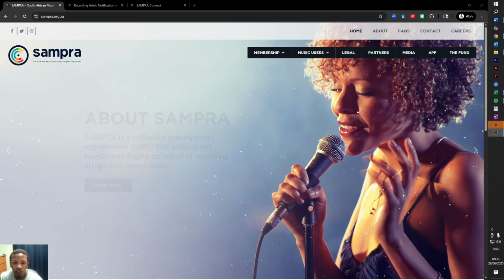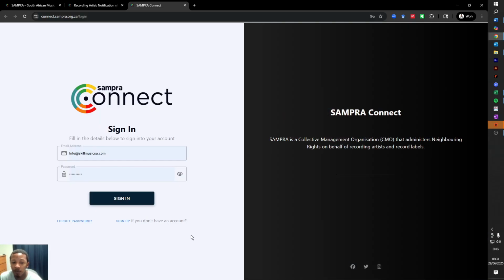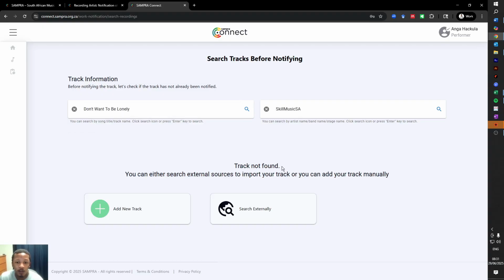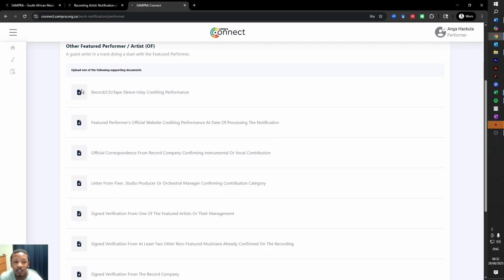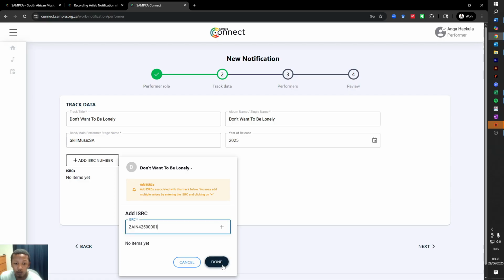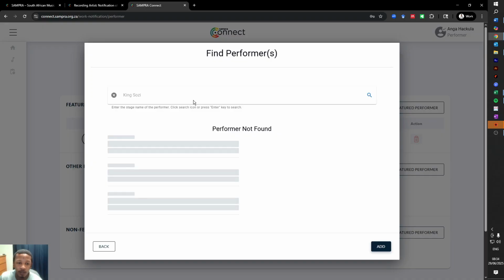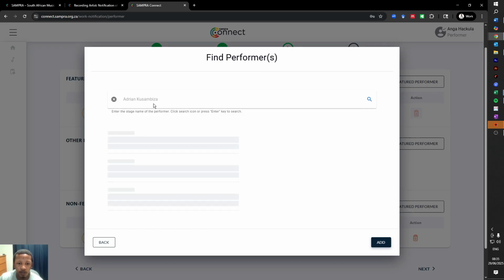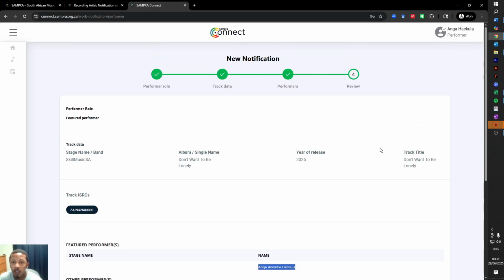How To Register A Song With A Featured Artist with SAMPRA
Are you wondering how to register a song with SAMPRA that has a featured artist? You’re not alone! In this video, I break down the exact steps you need to follow to notify your tracks with SAMPRA when you have guest or featured artists on your song – including which roles to select, how to add ISRC codes, and how royalty splits work for featured vs non-featured performers.

I’ll also walk you through the SAMPRA website step-by-step, showing you exactly where to click to register your song, add featured artists, producers, instrumentalists, and ensure your royalties are properly allocated.

Perfect for South African musicians who want to make sure they get paid what they’re owed by registering their music correctly with SAMPRA.

0:00 Intro: How to Register a Song with a Featured Artist on SAMPRA
0:22 Step-by-Step: Accessing SAMPRA Connect
1:29 Signing In & Account Setup
1:49 Notifying Your Track with Featured Artists
2:48 Roles Explained: Featured vs Non-Featured Performers
3:18 Adding ISRC Codes
4:01 Adding Other Featured Performers and Producers
5:47 Royalty Allocation & Final Submission
6:18 Final Thoughts & Subscribe Reminder